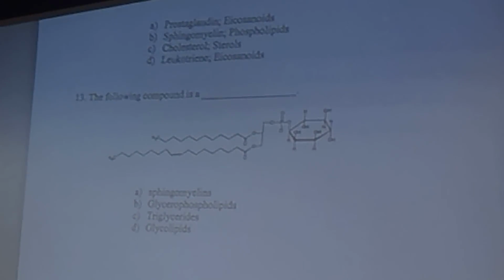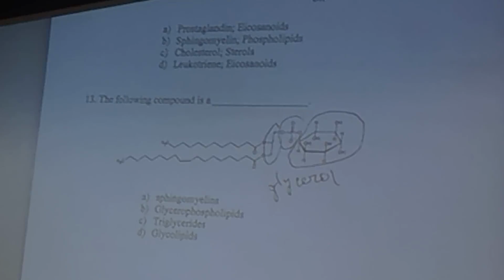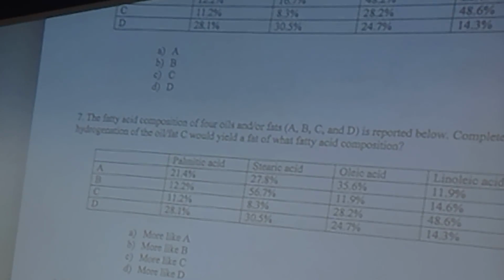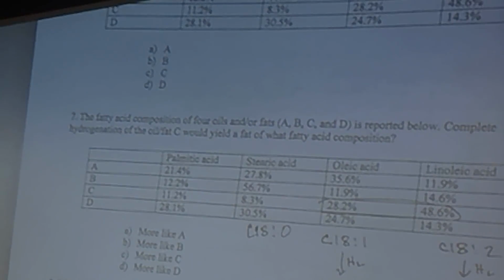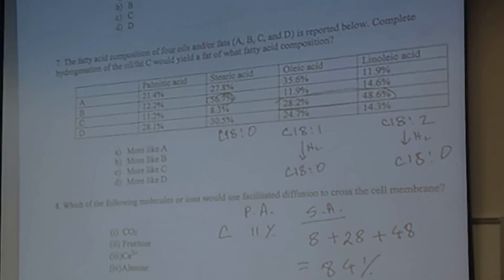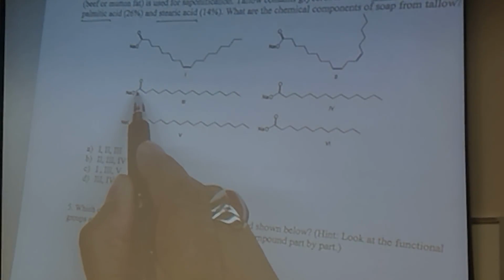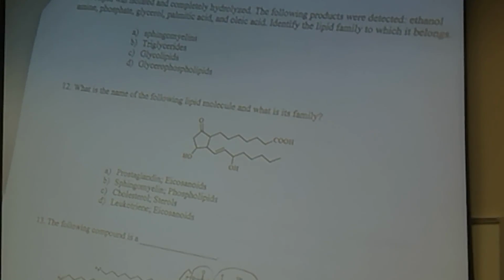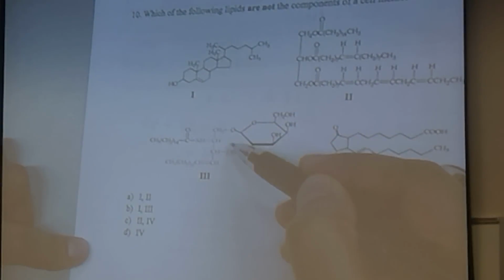WIN 20170323 08 38 30 Pro